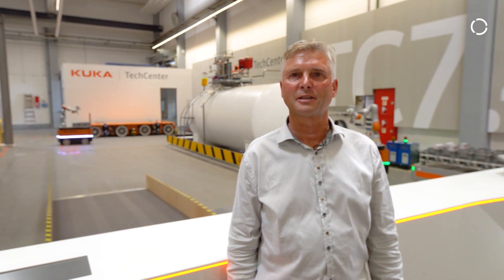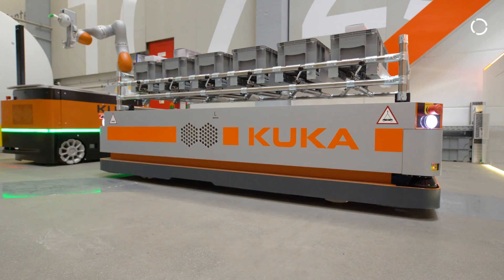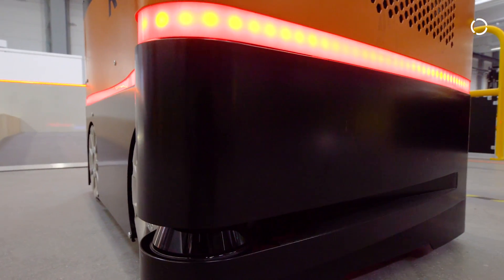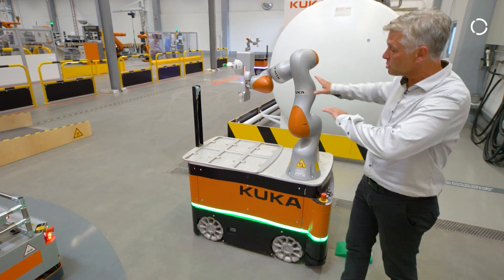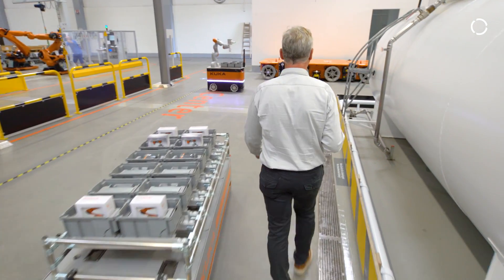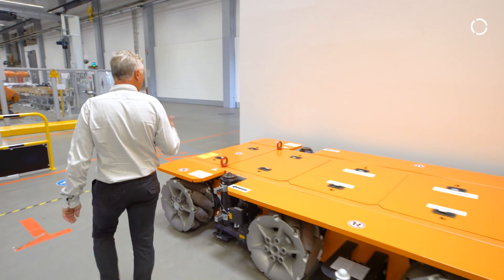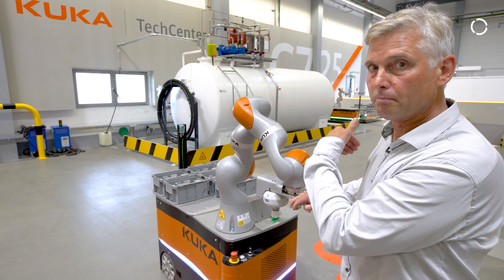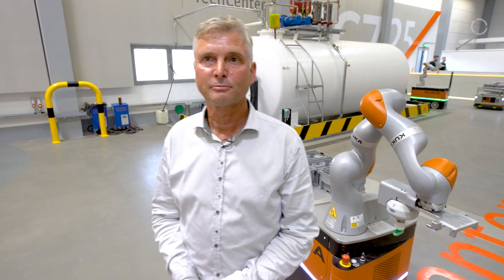KUKA Mobile Robotics TechCenter Bavaria, Germany - Walkthrough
Recently KUKA has opened a series of TechCenters across the planet, designed to bring us closer to our customers and help them reduce their times to start of production with robotic automation. The facilities are set up to provide demonstrations in key industries, as well as provide a platform for customers to test and optimize their applications in real life before they disrupt their own factory floors with installation. The TechCenters are another step in KUKA's push to get closer to our partners and closely collaborate with them to solve their production challenges as well as help them implement new and innovative technology in the most efficient and quickest way possible.

In this video we walk you through the Mobile Robotics TechCenter at our HQ in Augsburg, Germany.